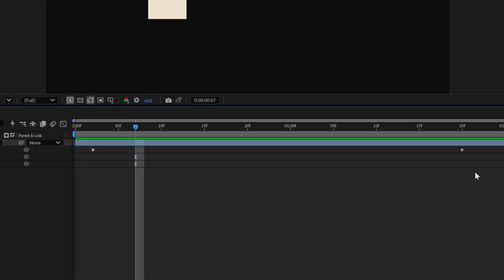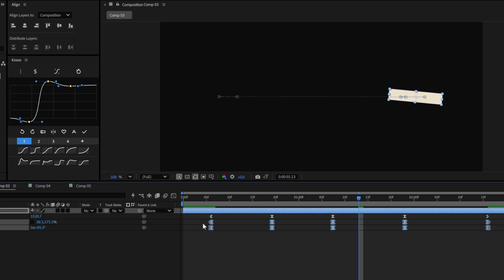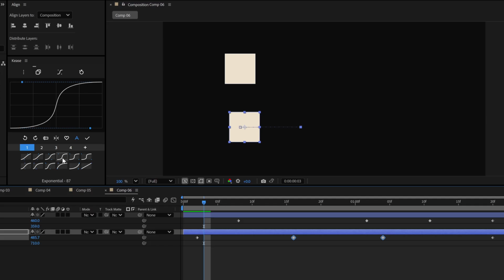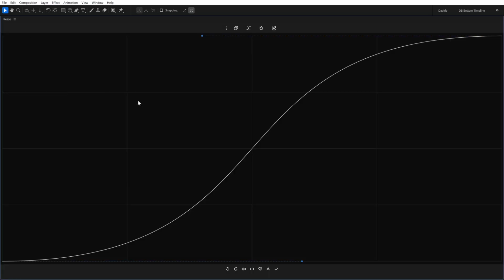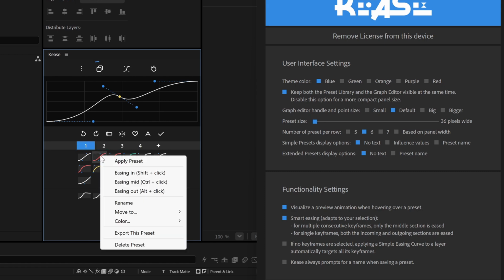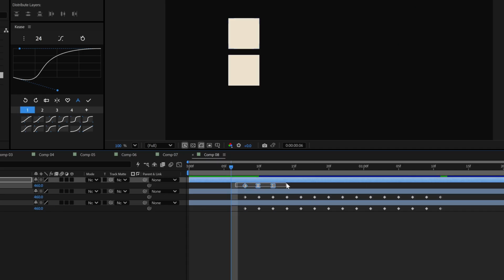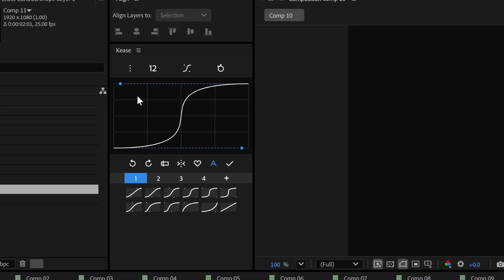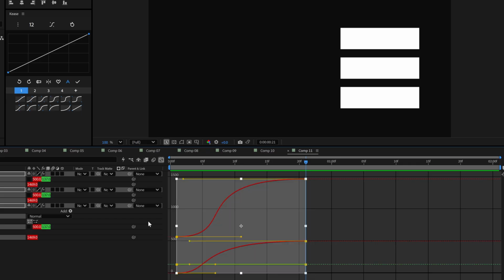Kease Main Features Explained | After Effects Easing Curves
Kease is an advanced easing tool for Adobe After Effects designed to make animation workflows faster, smarter, and more intuitive.
Unlike traditional easing plugins, Kease is built around multi-keyframe easing curves. Copy and paste easing, transfer values, apply graph editor curves instantly, and speed up repetitive animation tasks with a streamlined workflow built for motion designers.
In this tutorial, I’ll explore Kease’s main features, how its smart workflow differs from standard easing tools, and how to use it to create smoother, more consistent animations in After Effects.

00:00 Multi Keyframe Easing Curves
04:12 Modifier Keys
05:25 The Graph Editor
07:32 The Preset Library
10:01 Copy and Paste Easing Curves
11:43 Copy and Paste Values
12:29 Shortcuts
13:21 Extra functions